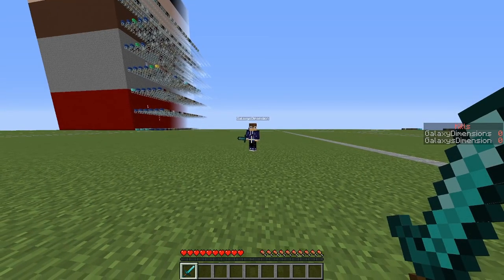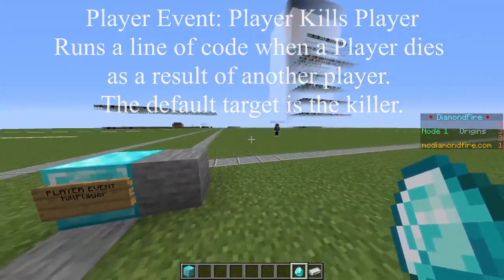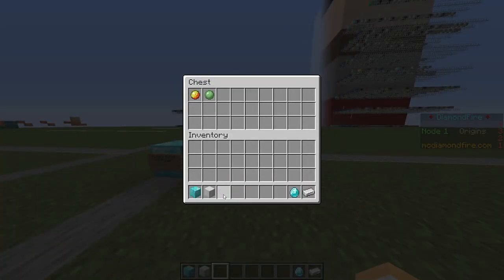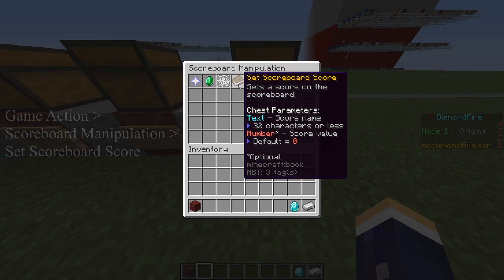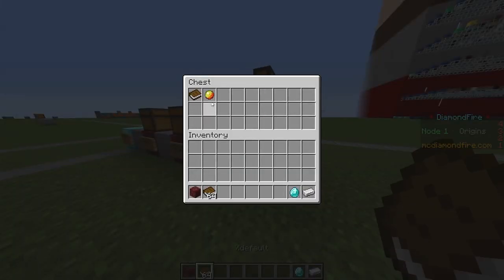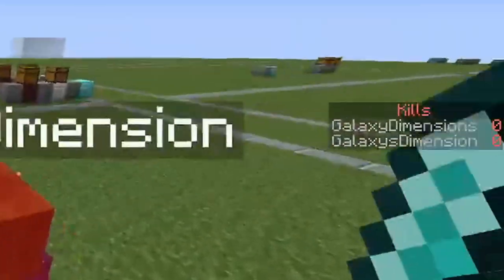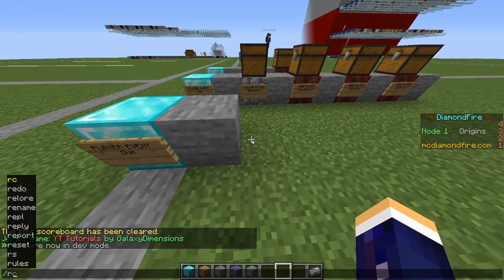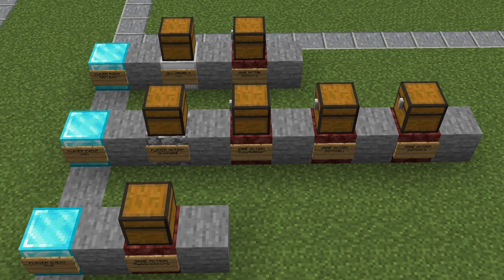Kill Scoreboard | DF Tutorial #2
In this video I give a tutorial on how to make a Kill Leaderboard for your plot! This will display every players kills and will automatically rank them from most kills to least. There are explanations on most of the scoreboard blocks.

Timestamps:
0:00 Intro
0:25 Kill Variable
1:31 Scoreboard Setup
2:38 Scoreboard Kill Values
3:41 Clearing the Scoreboard on Quit
4:46 Outro